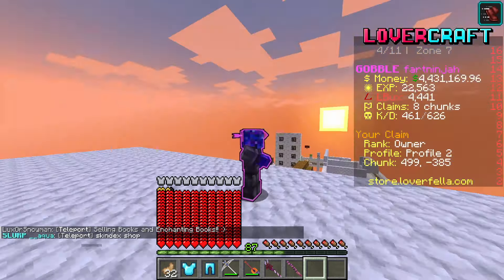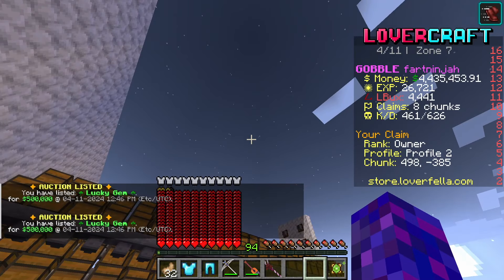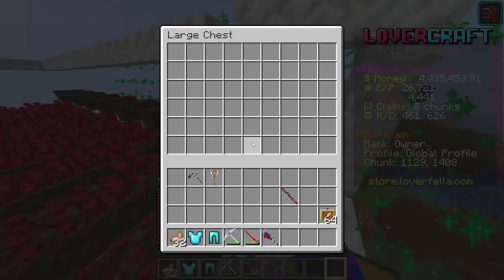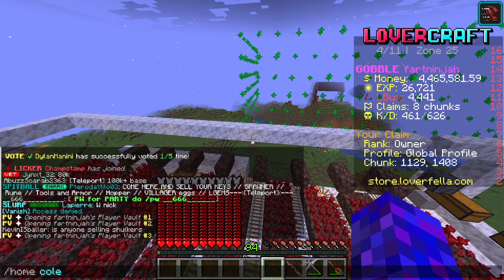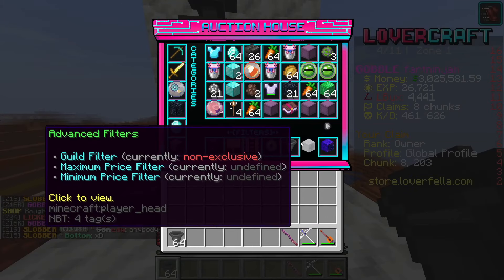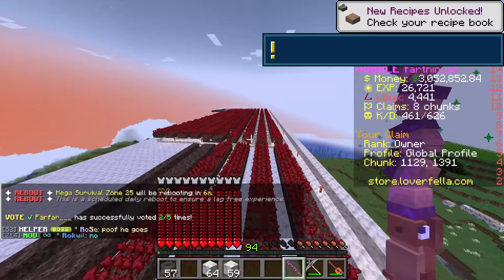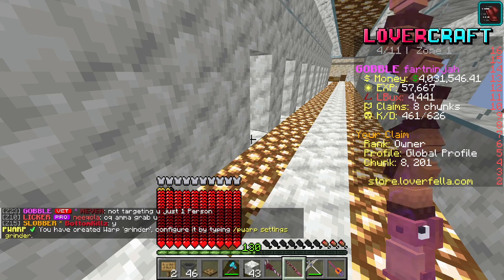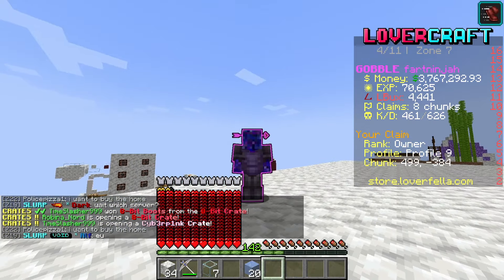becoming the richest on the loverfella server ep 22